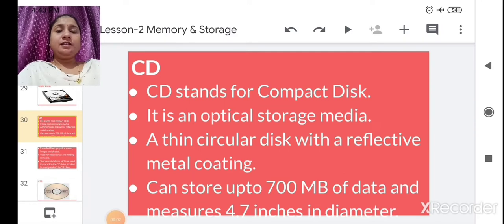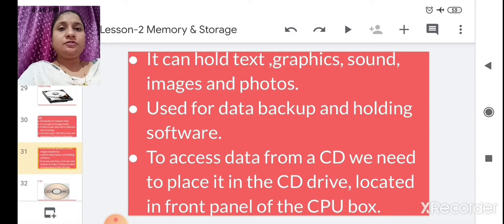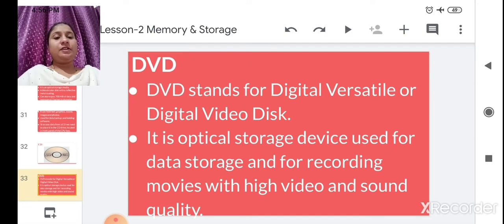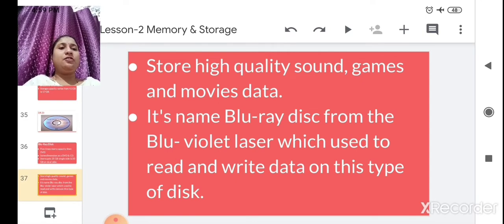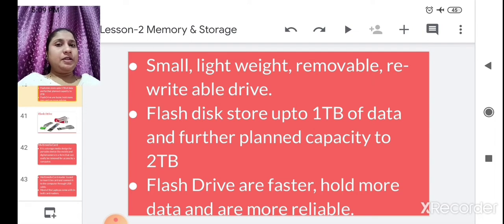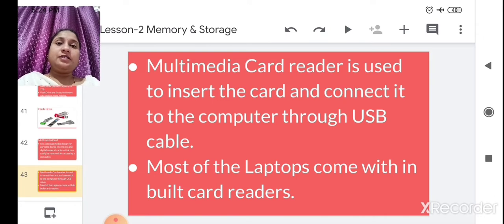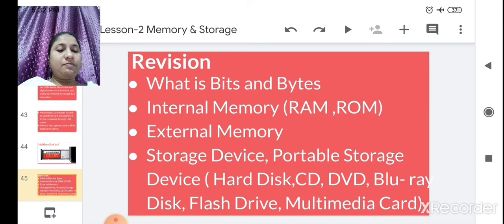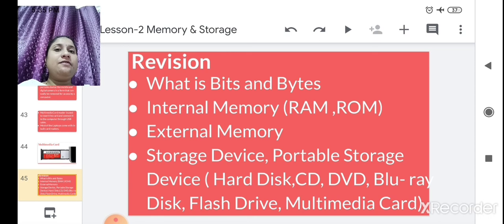class_4_computer_Lesson-2 Memory and Storage part 4_